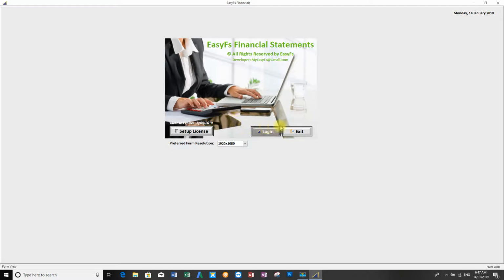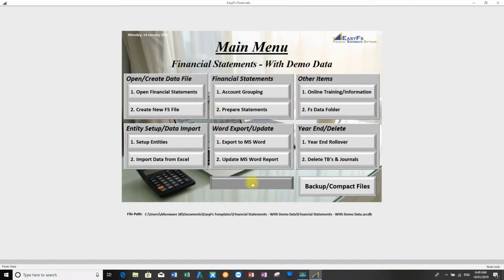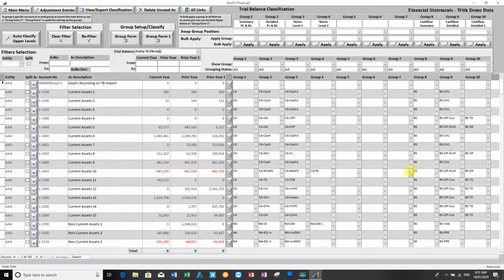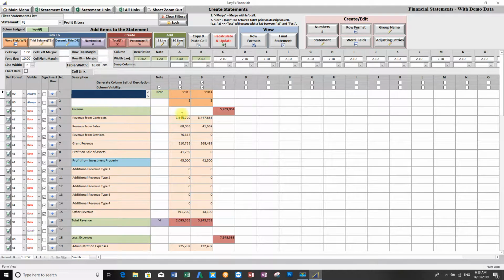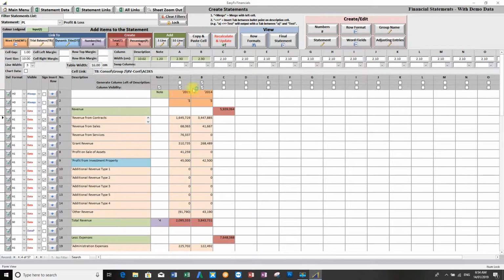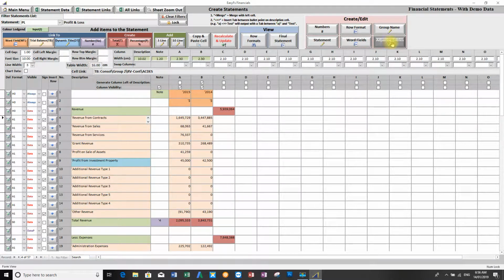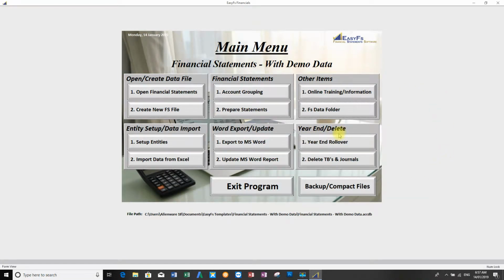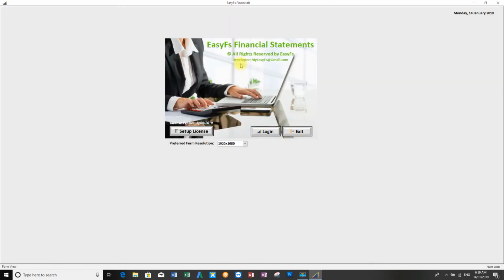Walkthrough of the software